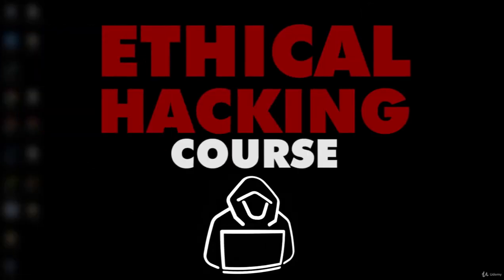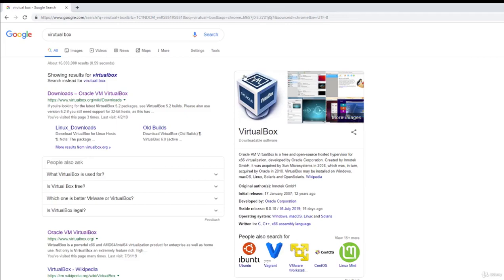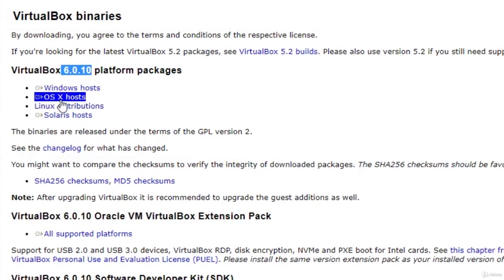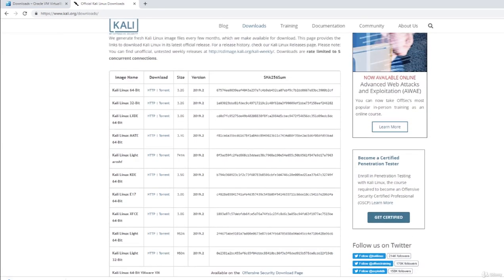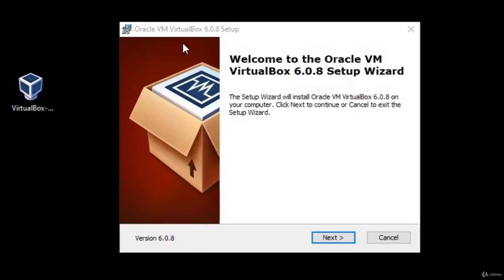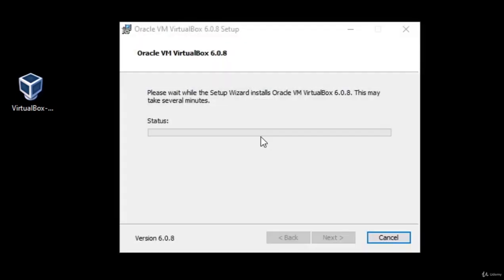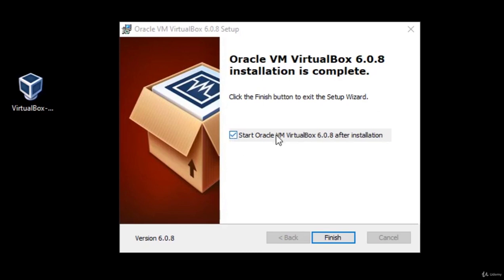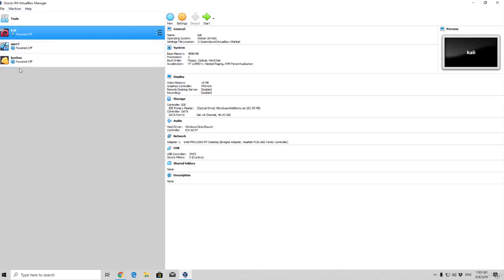1 Virtual Box Installation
Learn how to easily install Virtual Box. It is one of the best software to run different os in one os.